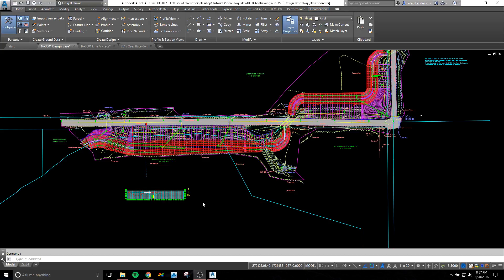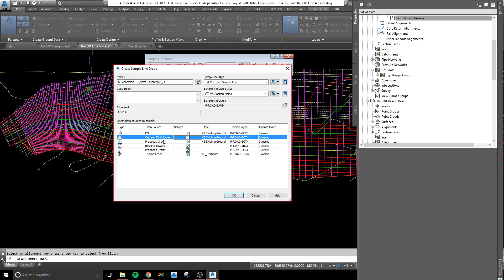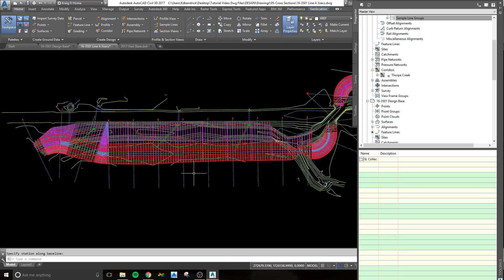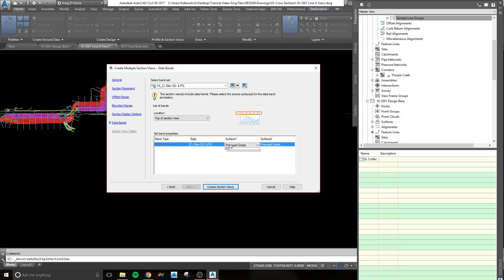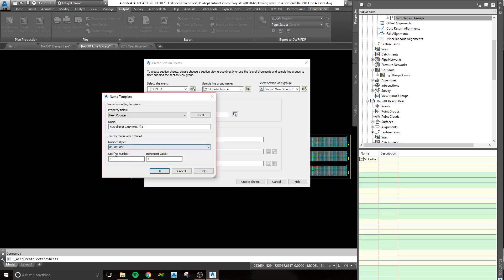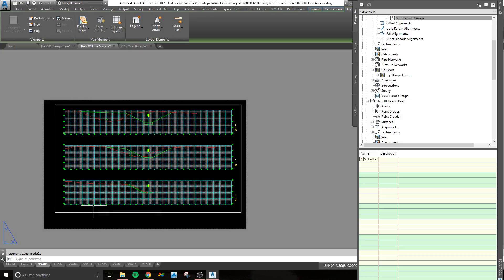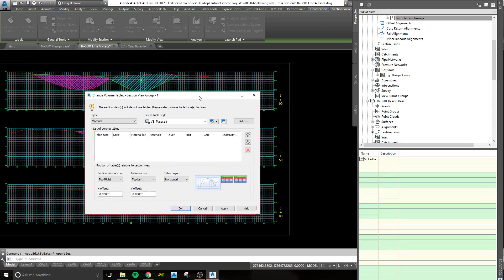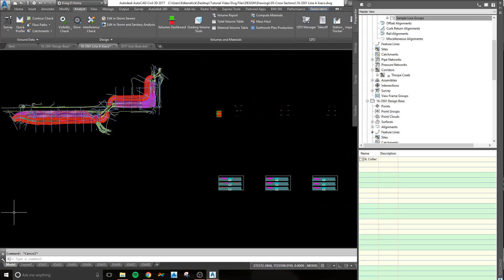Civil 3D 2017 - Cross Section Creation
This tutorial explains the steps to creating sample lines, cross sections, and cut and fill quantities in Civil 3D 2017. A new feature allows for the corridor to be data referenced and makes things work much better!